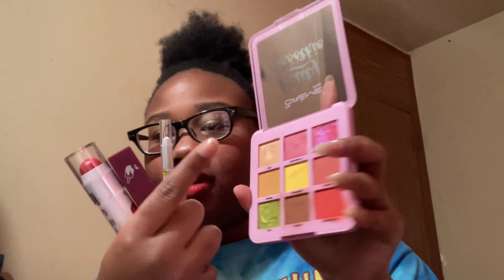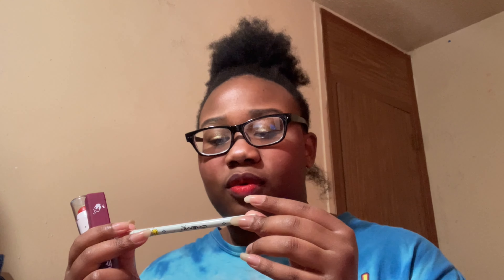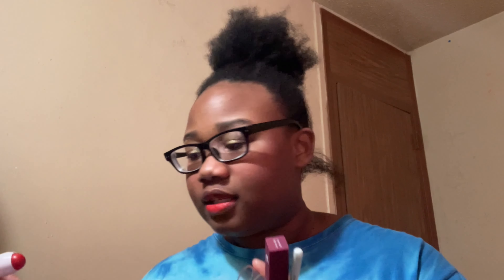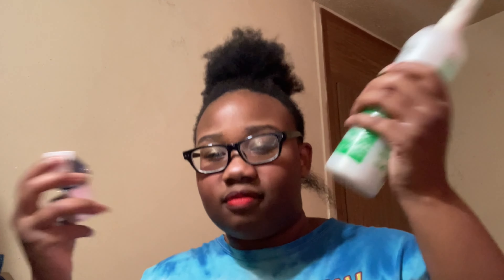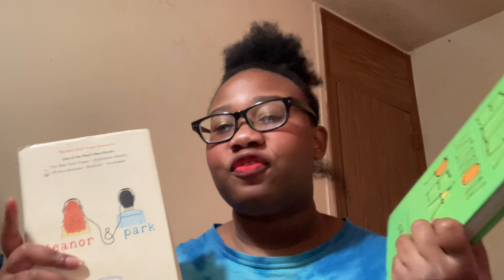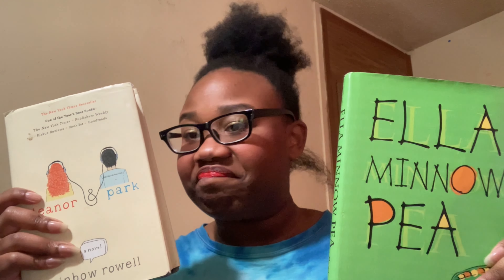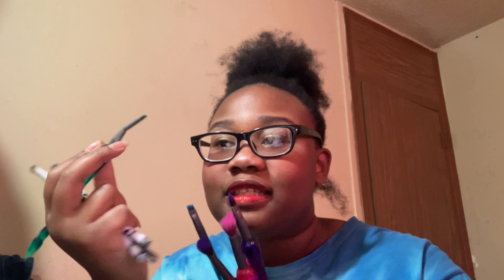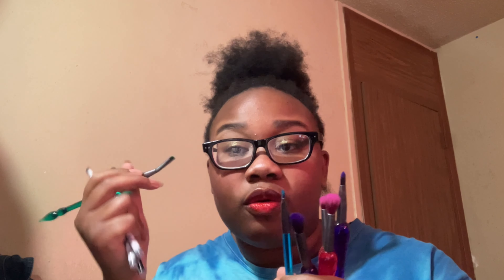Asian Beauty & TikTok Hyped Products | March Collective Haul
Relevant Videos & Shorts ✨

✨:redeemed on Supergreat

Base:
•n/a

Eyes:
•Wet N Wild Call Me Sunshine Palette
•Clinique High Impact Mascara
•Elf Brow Pencil in Dark Brown
•Just got my eyebrows threaded

Cheeks & Nose:
•Bare Minerals “On the Mauve & You Had Me At Merlot”
•Rind shade in Fruity Smoothie Palette

Lips:
•Various Red Lip Tints
•Valentino “22R”
•Essence Clear Gloss “01 Behind Scenes”

Nails:
•Seche Vite & Clear

•••Linky Dinks•••

If I ever put my outro back its this:
Musician: Rook1e